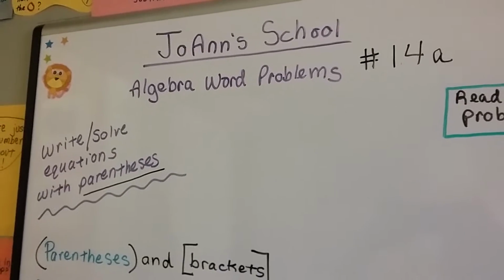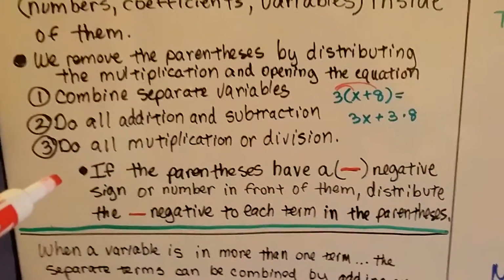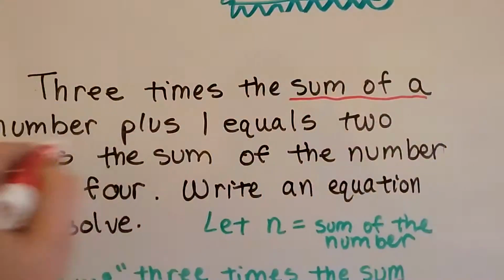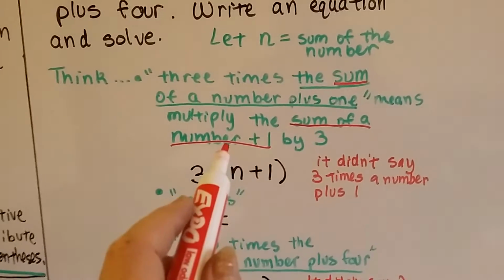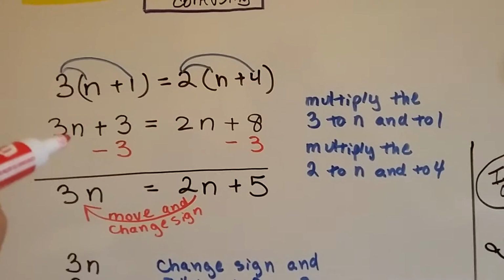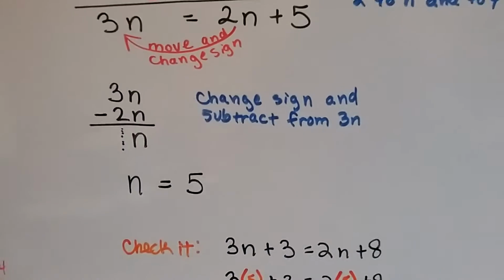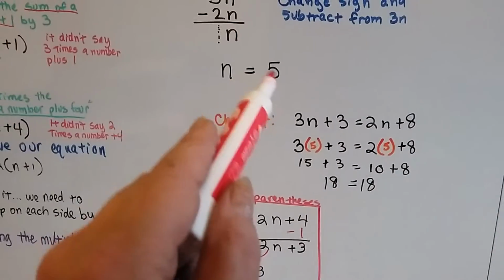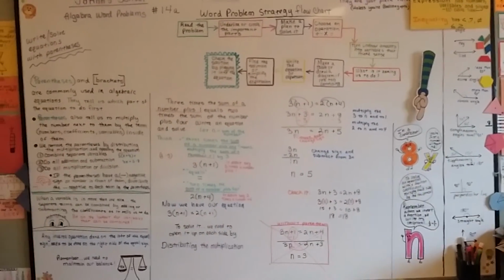Intro Algebra Word Problems 14a - Write, solve equations with parentheses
An explanation of how to write and solve word problems that need parentheses in the equations. How to tell if we need parentheses when writing our equation.